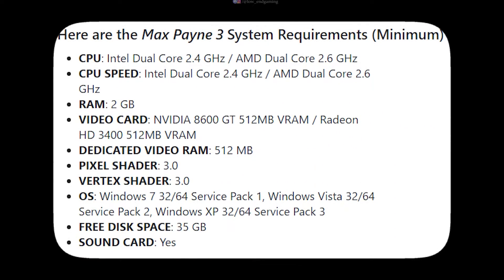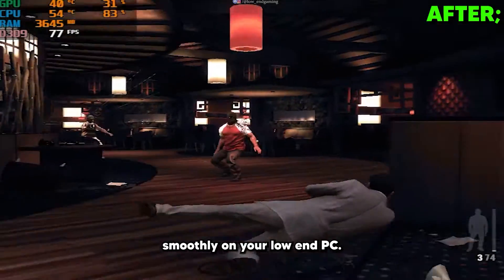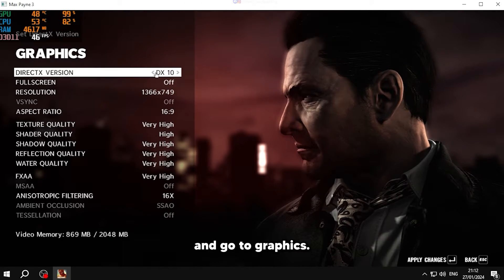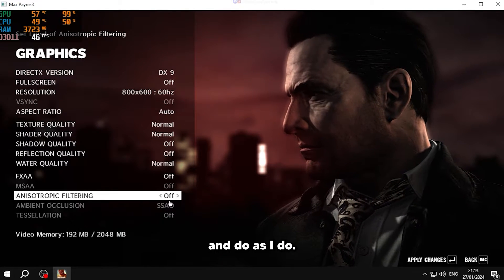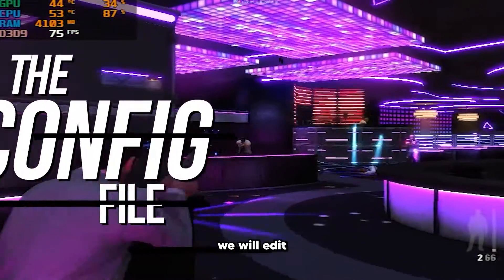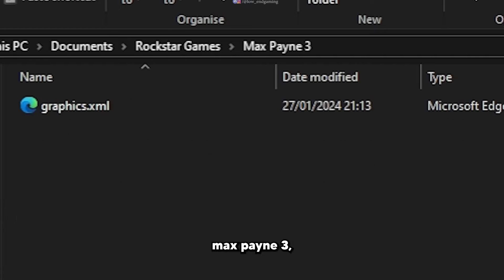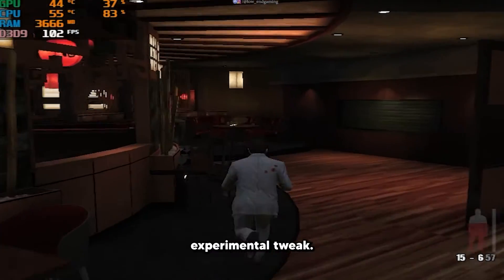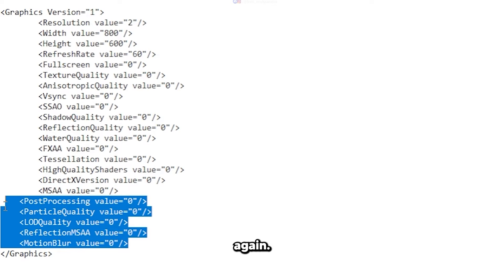Fix lag Max Payne 3 ! play on 2gb ram and no graphics card pc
well, here it is max payne 3 lag fix video ! hope this helps you !

video links : 👇
MY PC SPECS ✌👀:
Processor: Intel core i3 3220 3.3 ghz (2 cores 4 threads)
Graphics card: gt 1030 2gb vram GDDR5
Ram: 8gb ddr3
Windows: windows 10 pro (just got a new ssd)